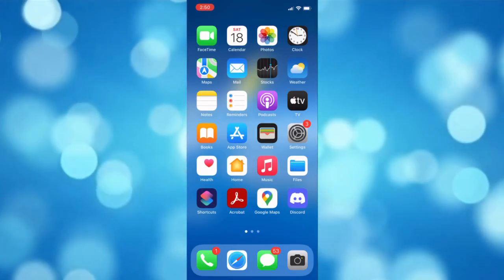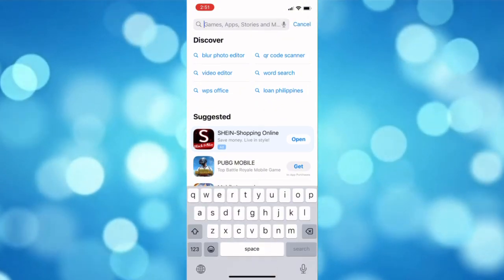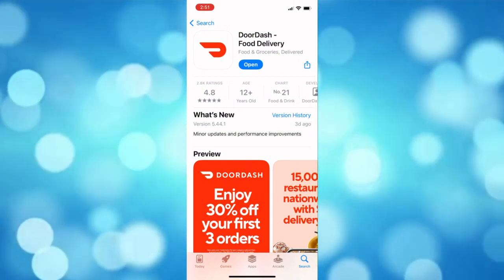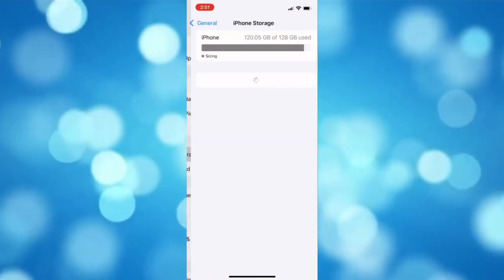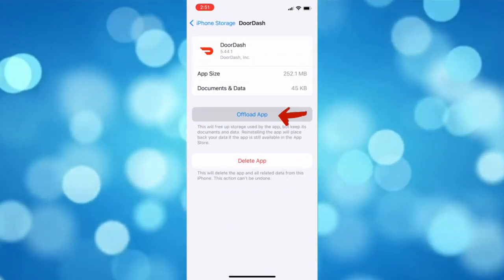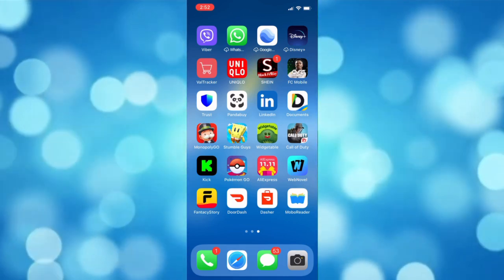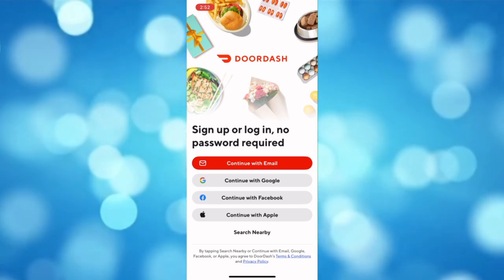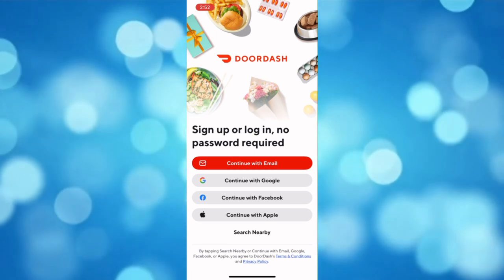How To Fix Doordash Login Error Iphone